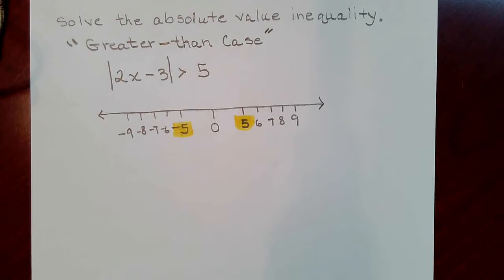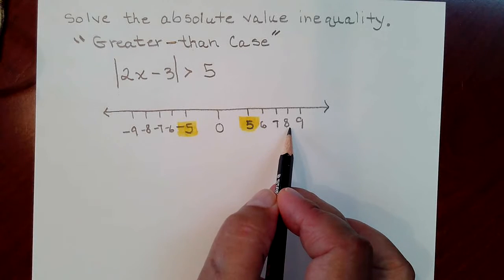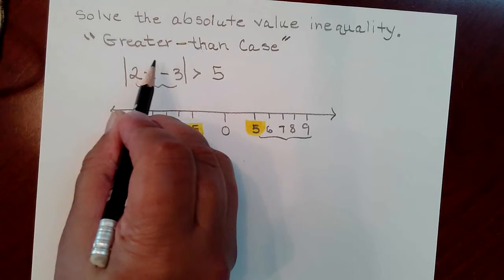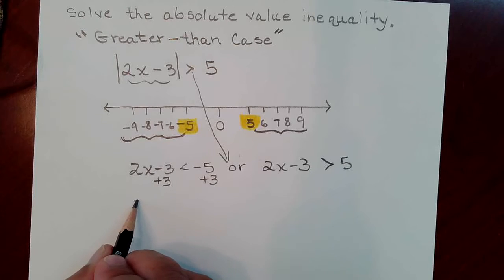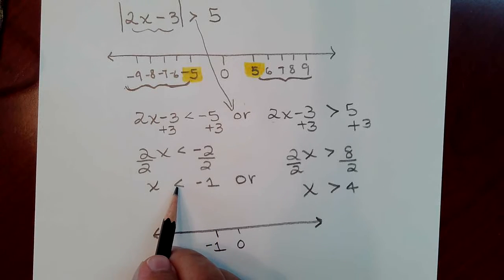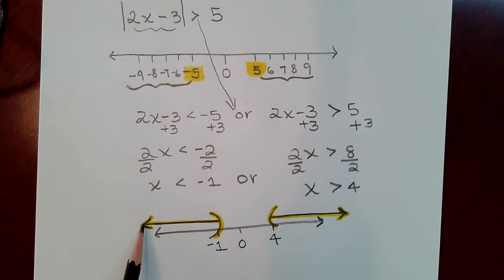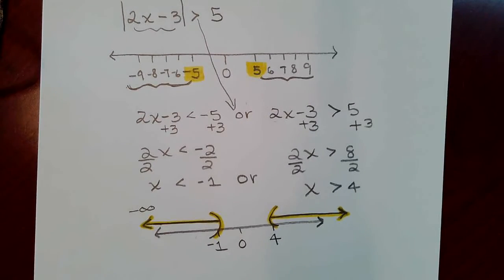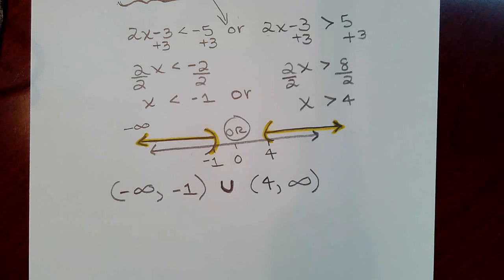Sect 1.7B Solve Absolute Value Greater than